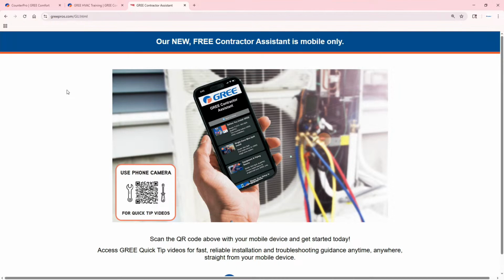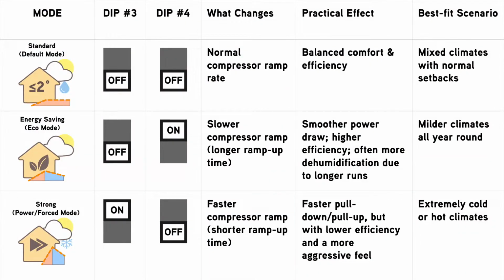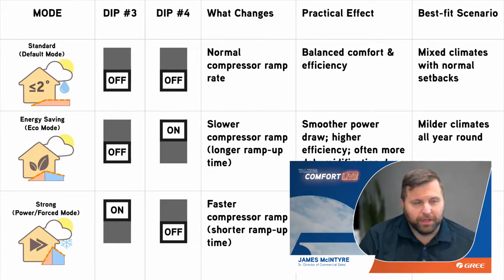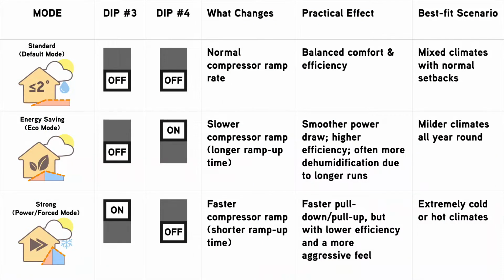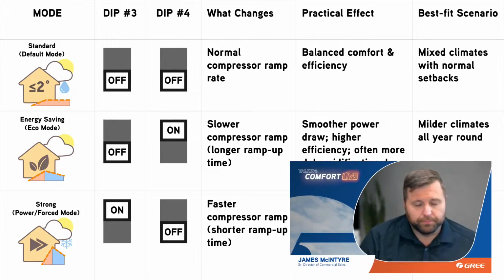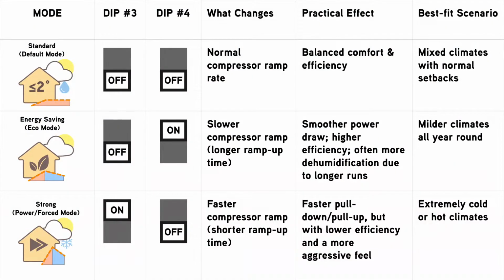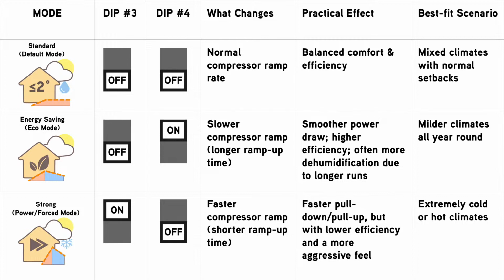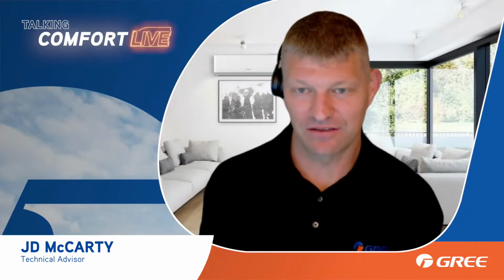GREE Responds: FLEXX Installation: Understanding Eco Mode, Standard & Forced Airflow Settings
In this Talking Comfort LIVE session, our panel explains the key differences between Standard, Eco, and Forced modes on the GREE FLEXX system. Learn how each setting affects compressor ramp-up, efficiency, dehumidification, and when to use them for the best comfort and energy savings.